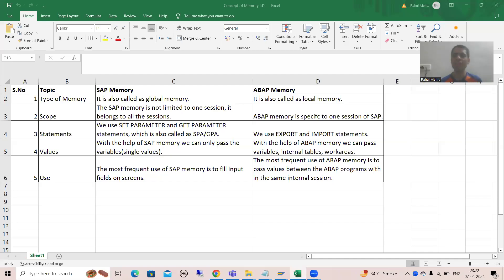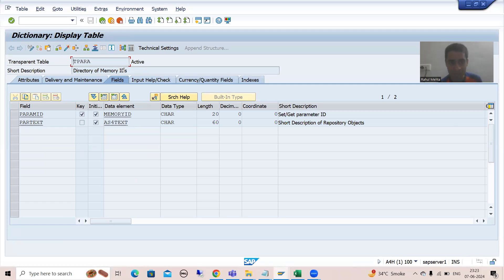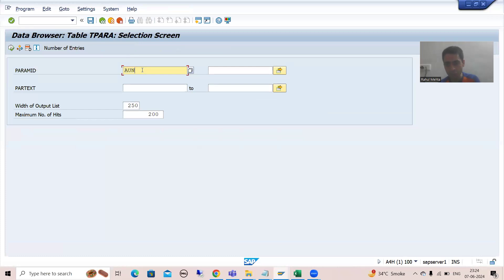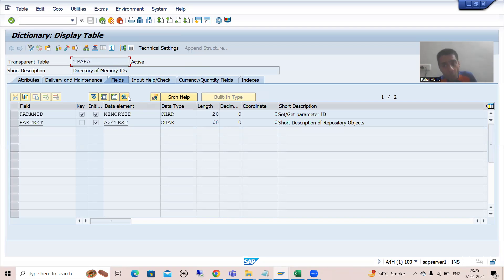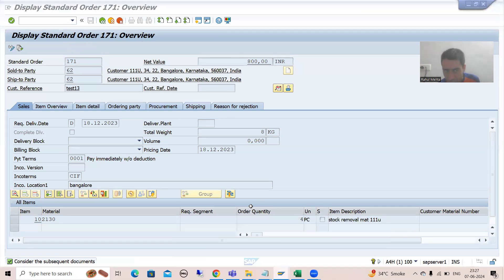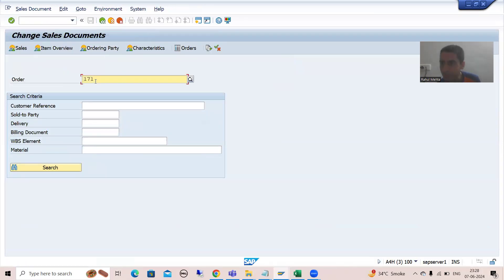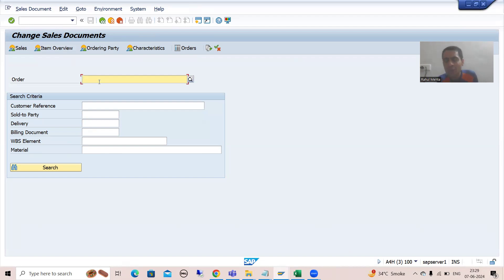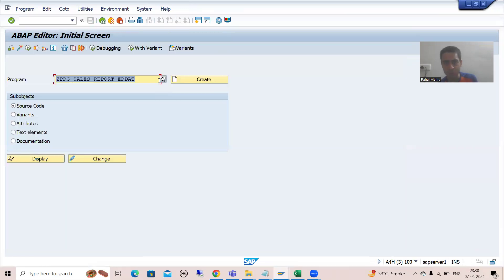48 - Additional ABAP Concepts - SAP Memory and ABAP Memory - Important Points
-TPARA is the SAP Standard Table to Store the SAP Memory Id's.
-Understanding of SAP Memory as a Global Memory.
-Understanding of ABAP Memory as a Local Memory.